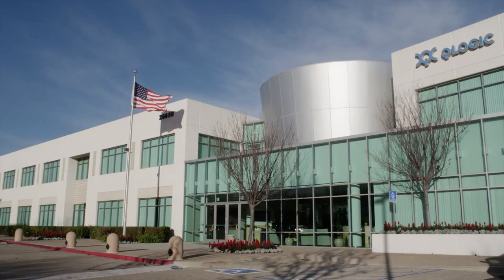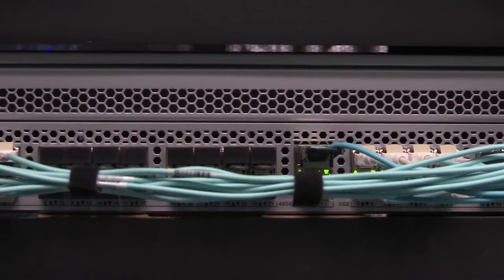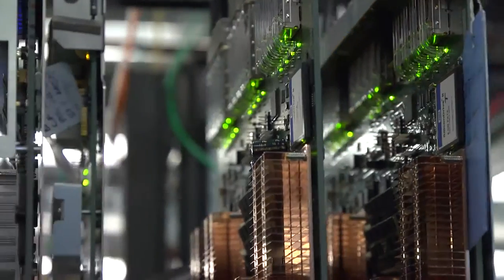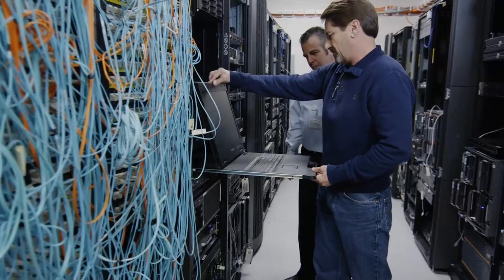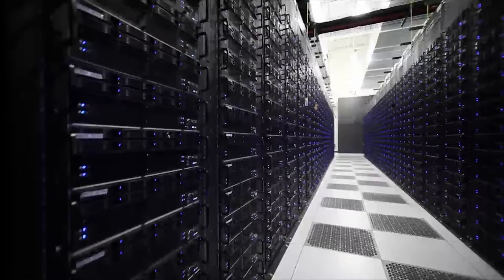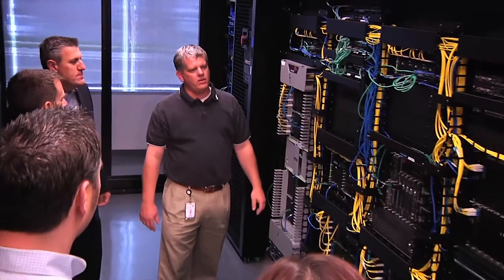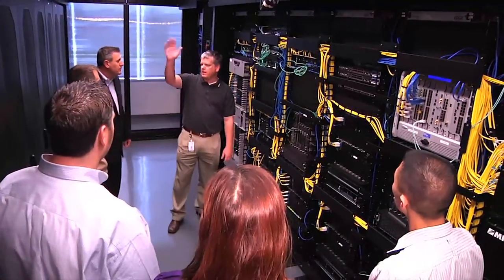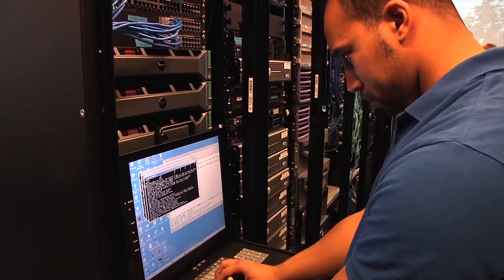QLogic® and Brocade® Technology Alliance Delivers Advanced Gen 5 Fibre Channel SAN Capabilities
– QLogic 16Gb Gen 5 Fibre Channel Adapters include advanced capabilities that are enabled when deployed with supported Brocade fabric switches. SAN administrators can leverage enhanced features including ClearLink™ diagnostics, which improve availability, accelerate deployment, and increase network performance.